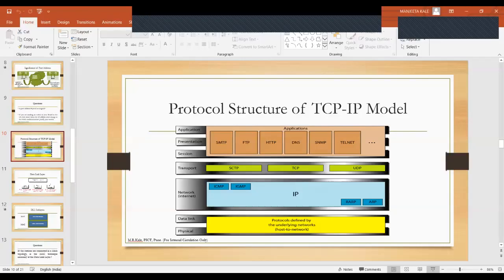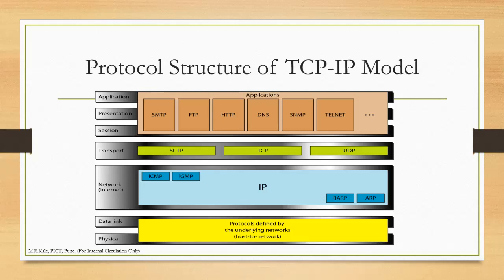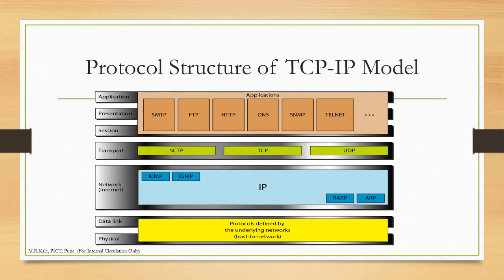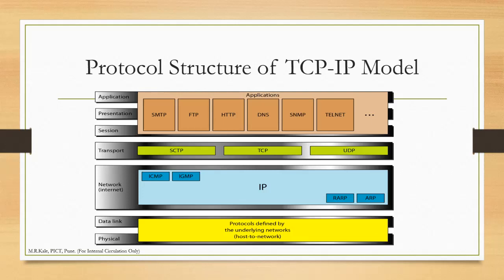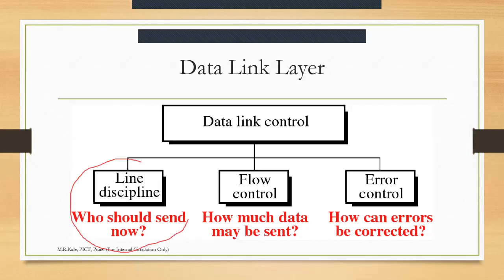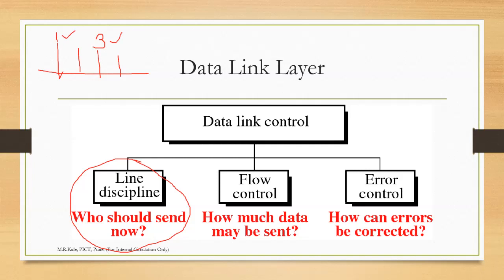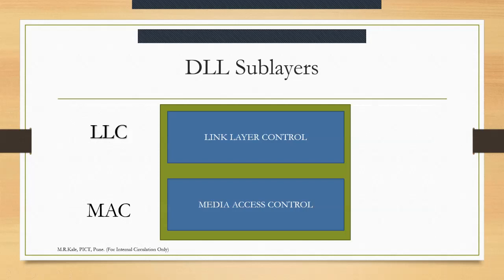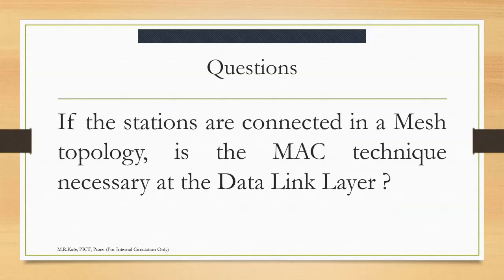Protocol structure of TCP IP DLL sublayers